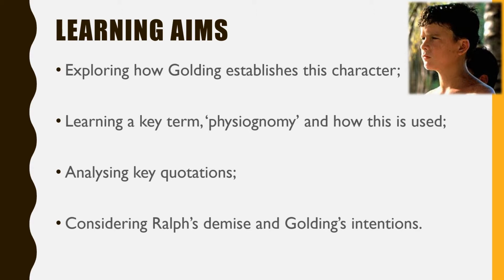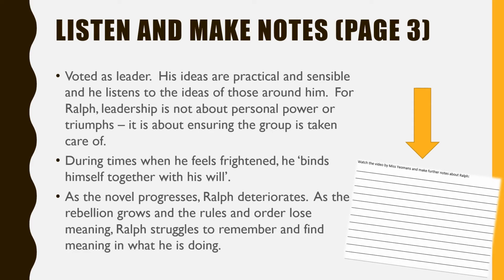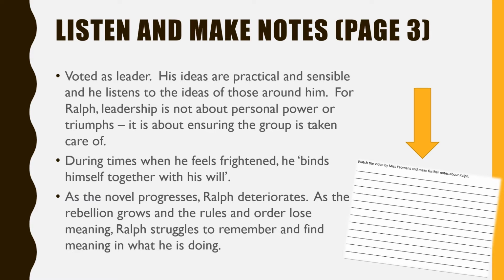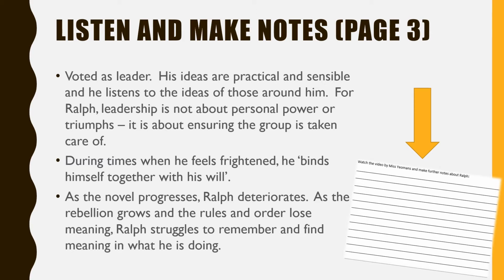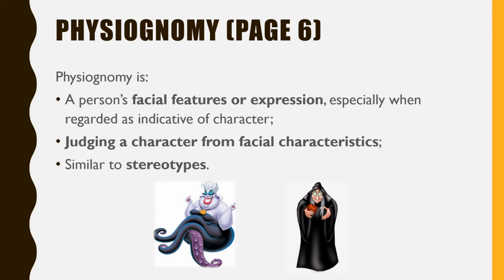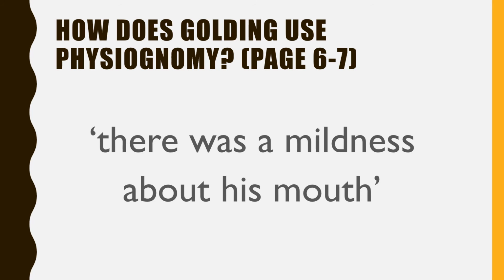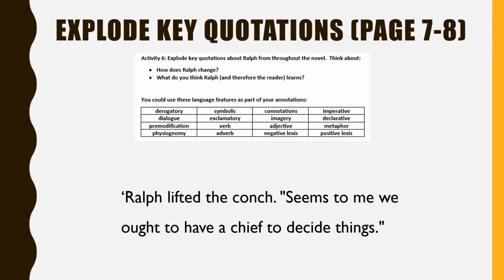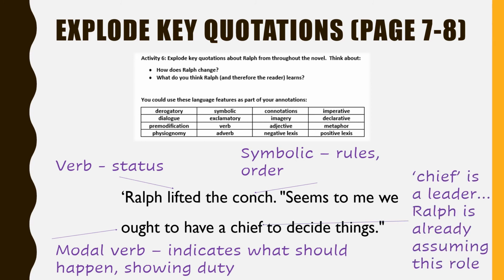Y9 - Lord of the Flies Week 5 - Ralph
Hello Year 9!  We hope you are all safe, well and enjoying 'Lord of the Flies'.  This week, Miss Yeomans has created this video to accompany the work booklet.  After you have completed all the activities, have a go at the quiz on Show My Homework.